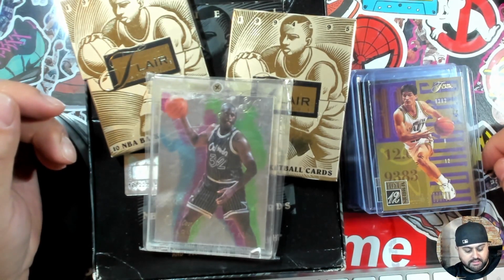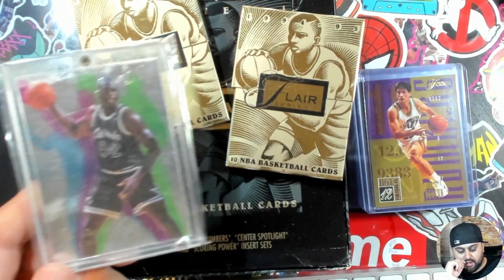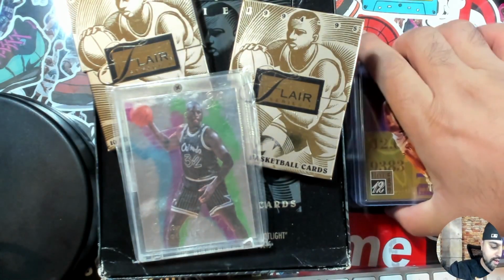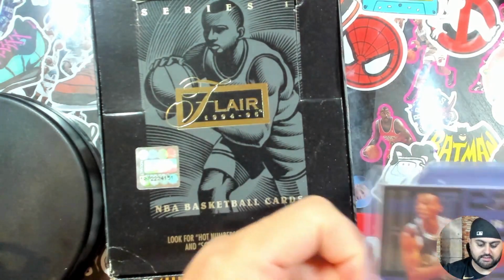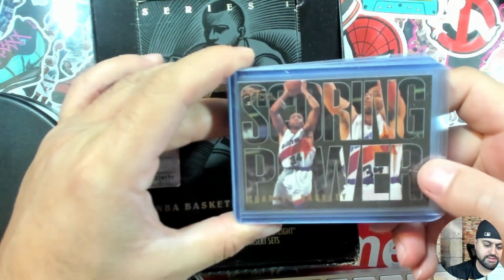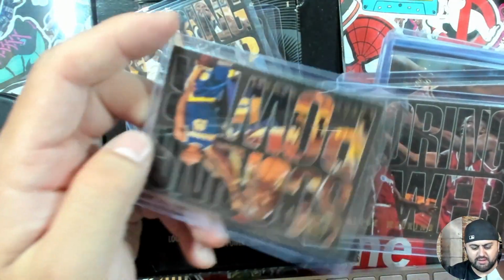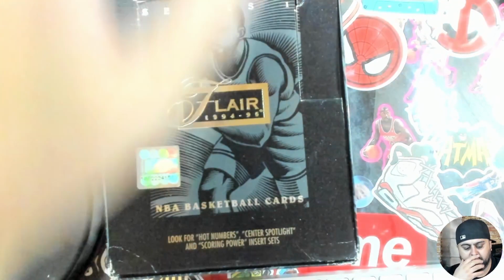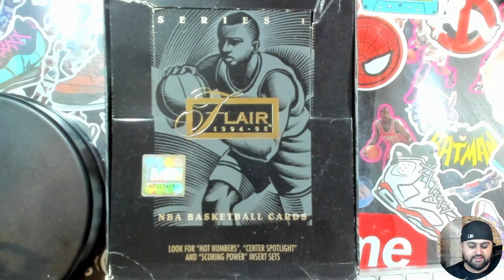1994-95 NBA Flair Showcase Series 1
1994-95 Flair Showcase Series 1 box recap.

Shortest video I'll probably make. No Jordans, very few hall of fame type players like Shaq & Olajuwon. Cards look really low quality and have not aged well. Don't buy this box. Series 2 is where you get MJ wearing the 45 in this series you'll get a LOT of no name players. Buy something else.